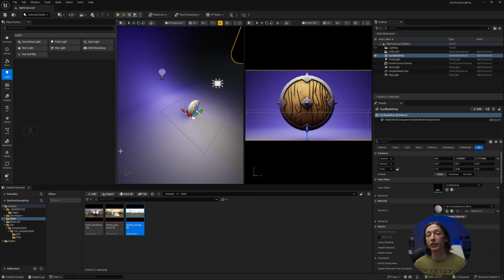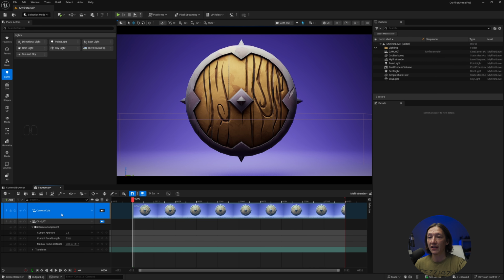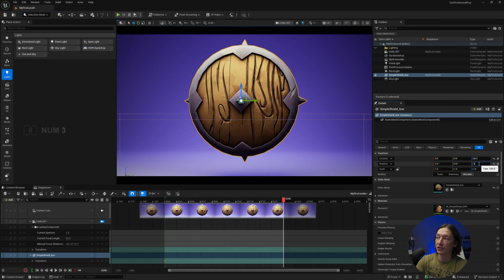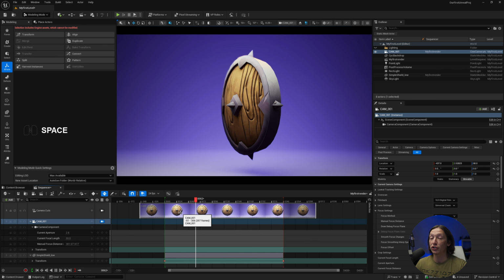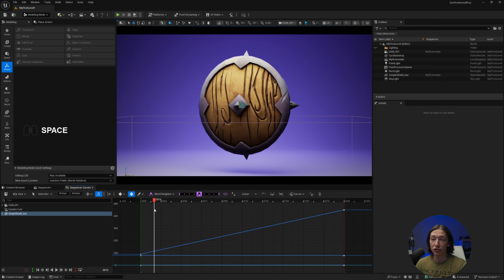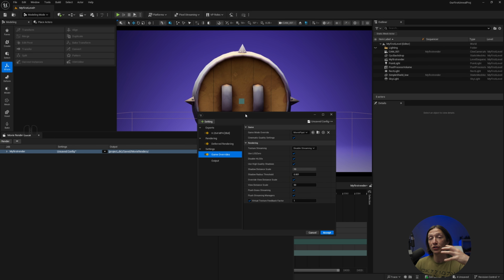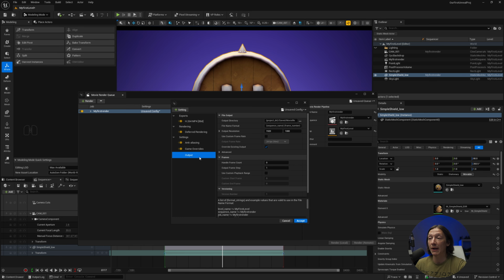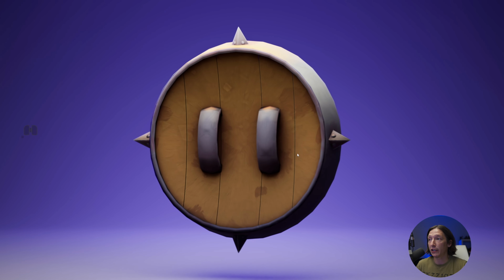Unreal Engine Animation & Rendering Basics